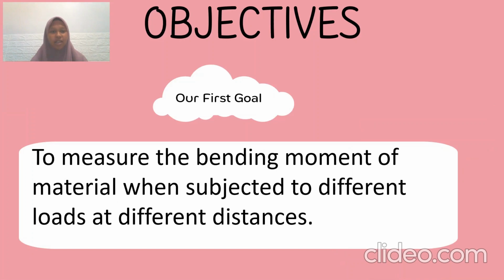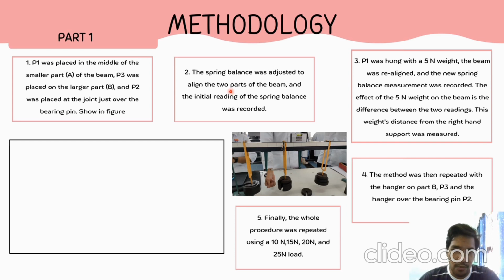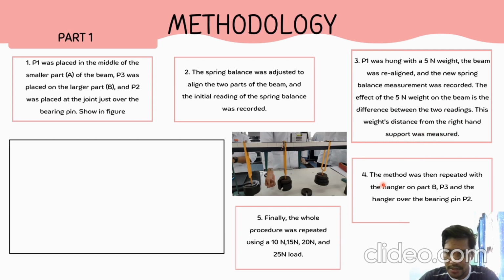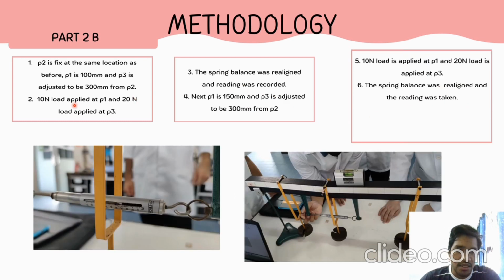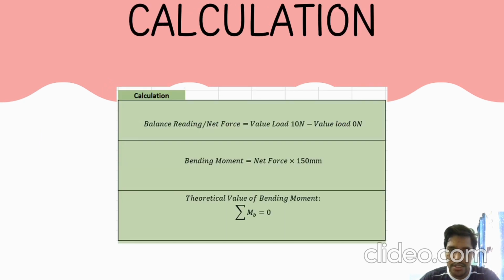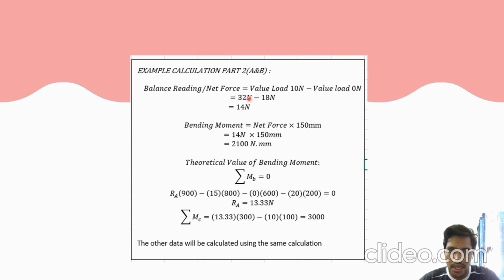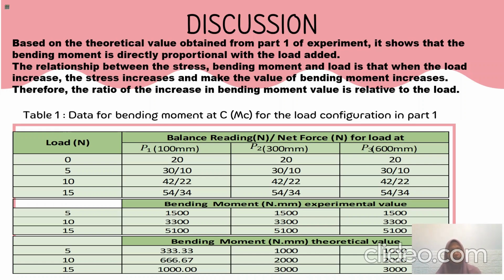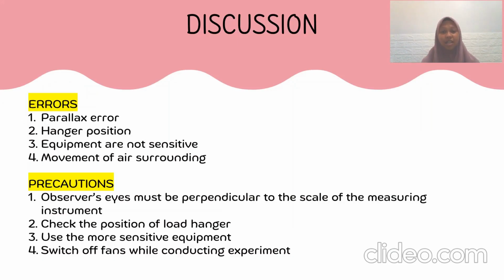Experiment 5: Bending Moment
G3 E5 SETP2731 Thermo Material Lab